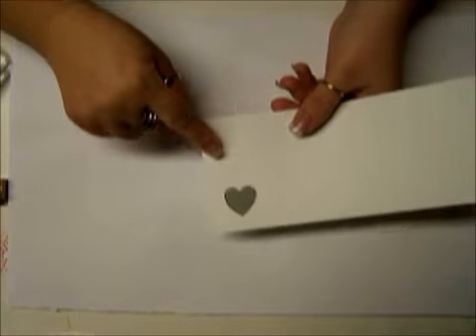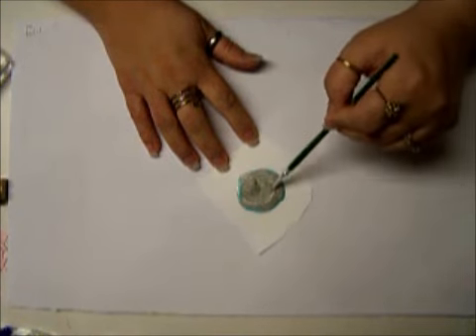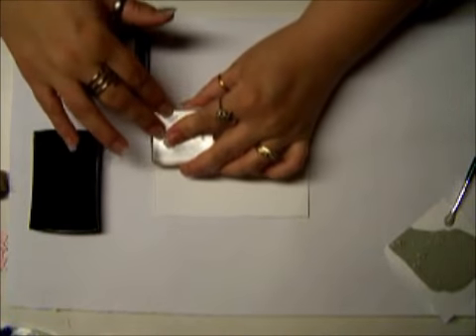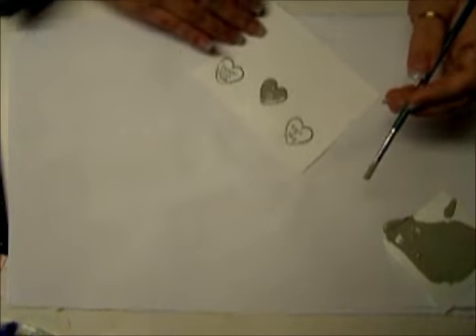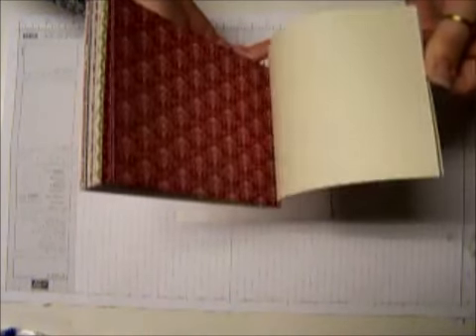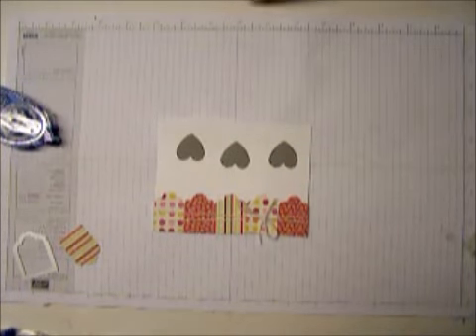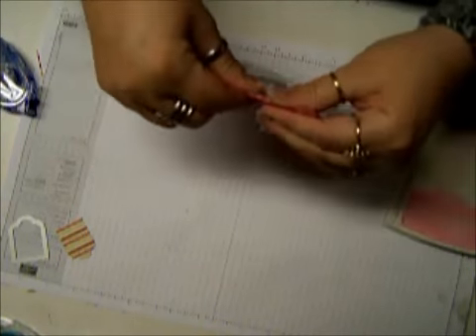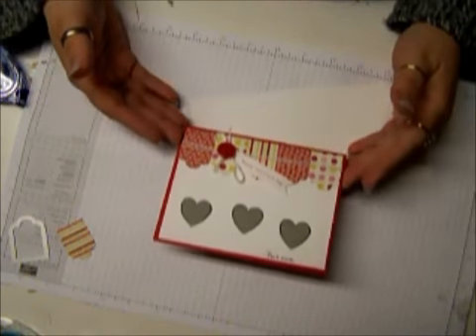Scratch Off Card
how to make a scratch off card